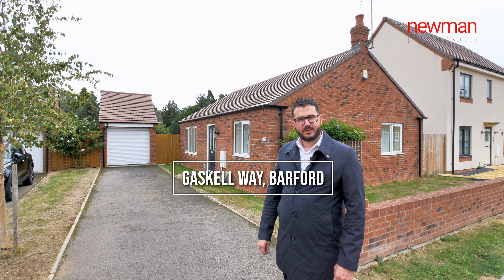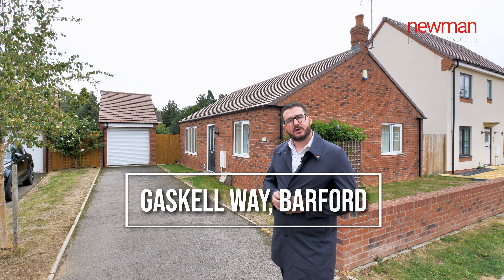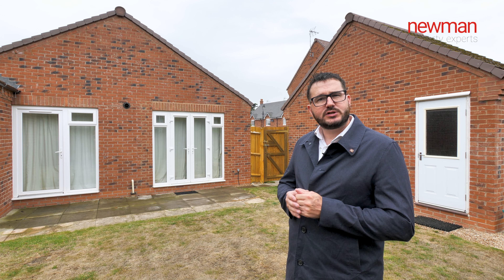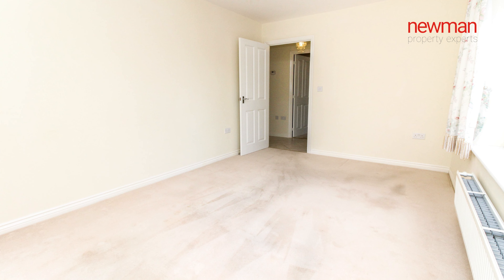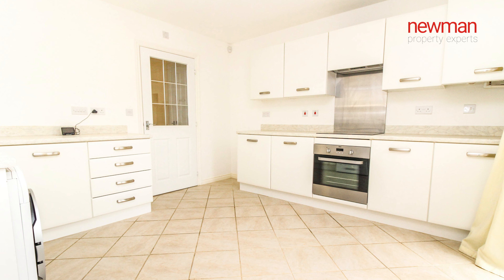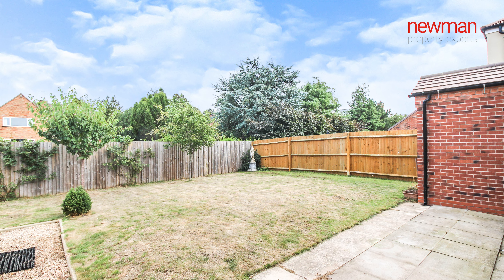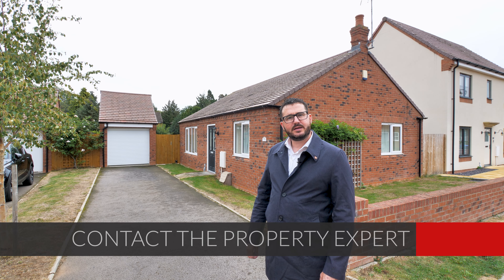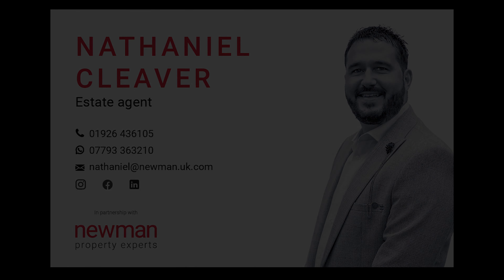5, Gaskell Way, Barford Launch Video